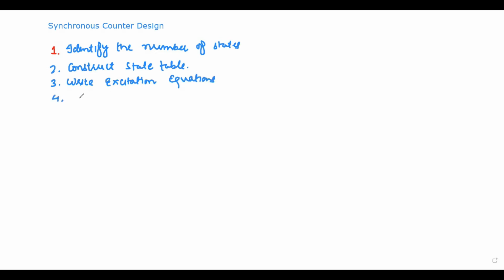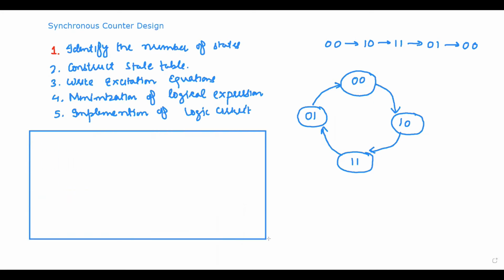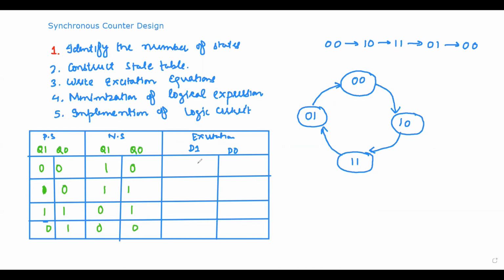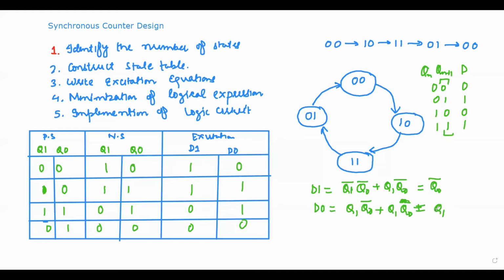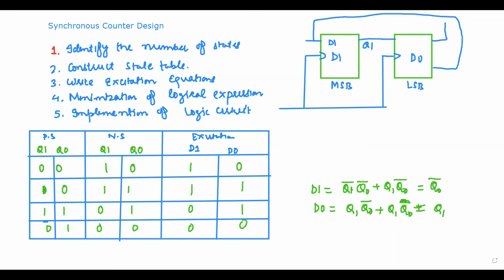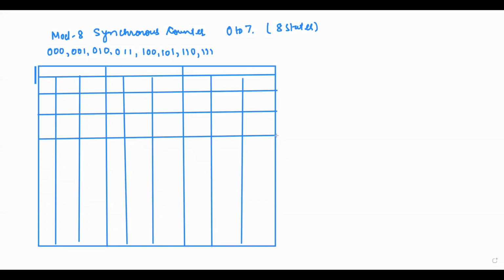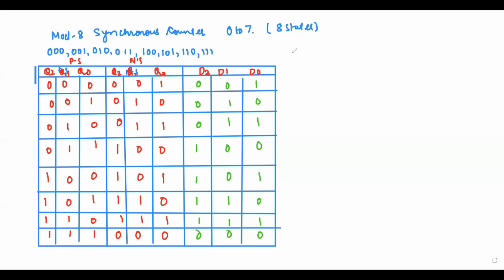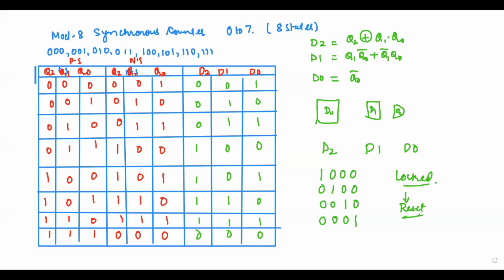Synchronous Counter Design